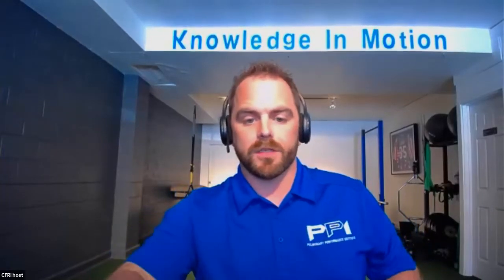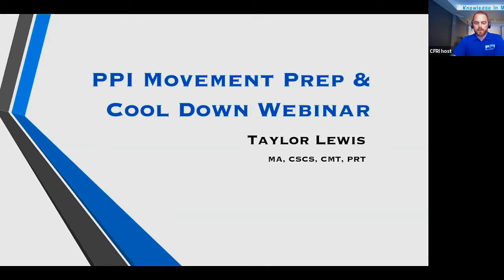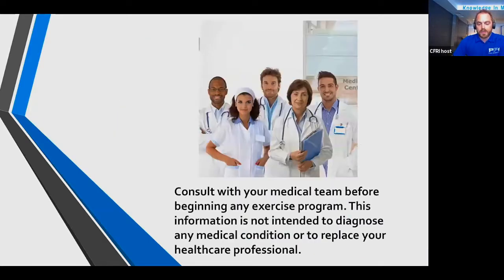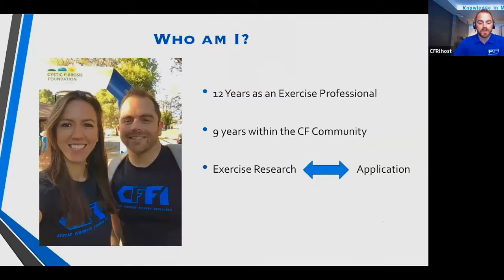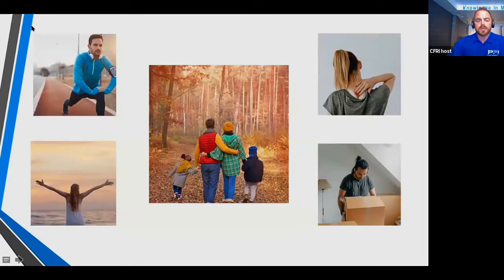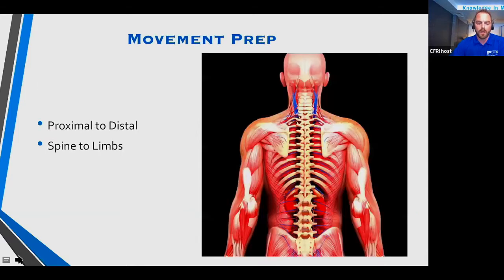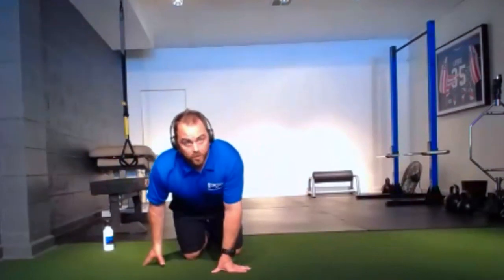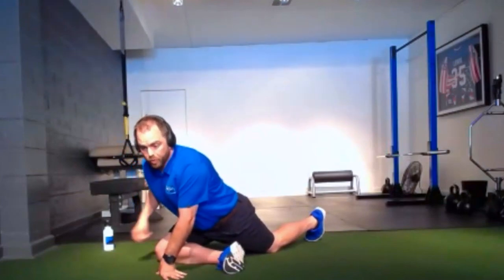PPI & CFRI CF Movement Prep Webinar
Consult with your physician before beginning any exercise program. This information is not intended to diagnose any medical condition or to replace your healthcare professional.